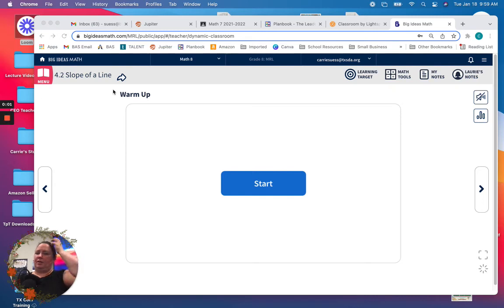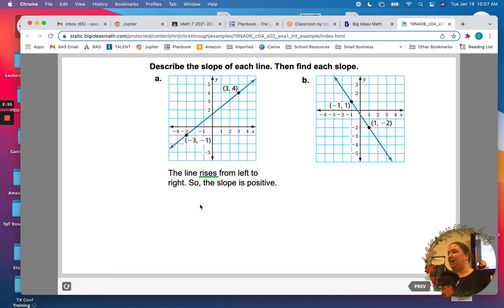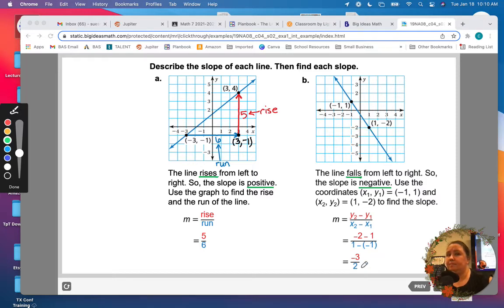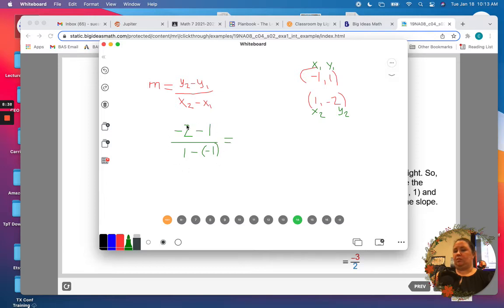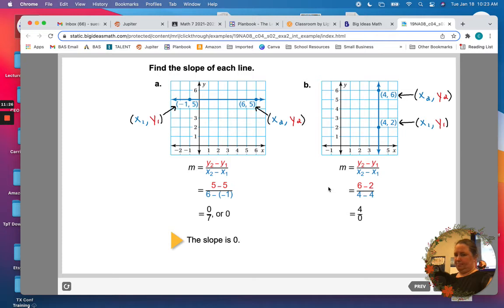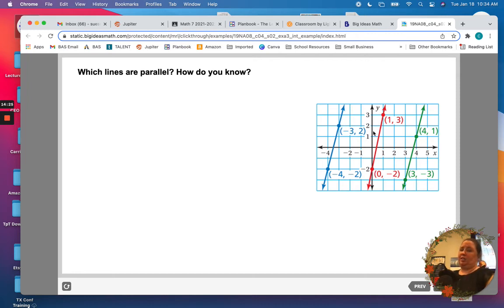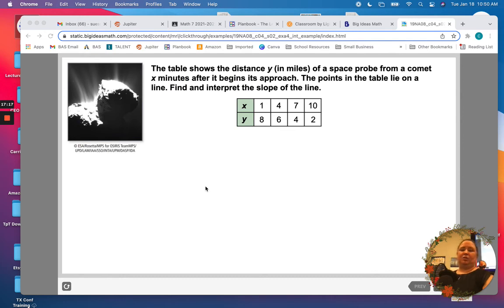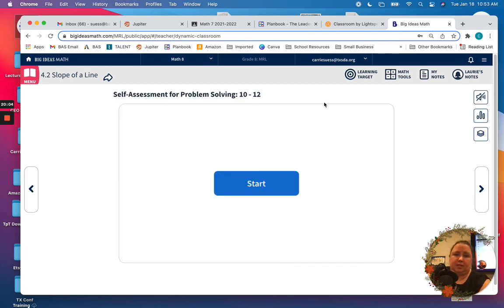M8 Lesson 4.2 Slope of a Line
Math 8 Lesson 4.2 Slope of a Line